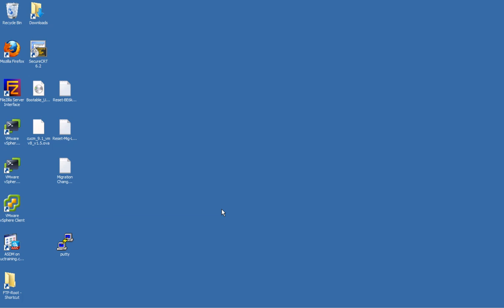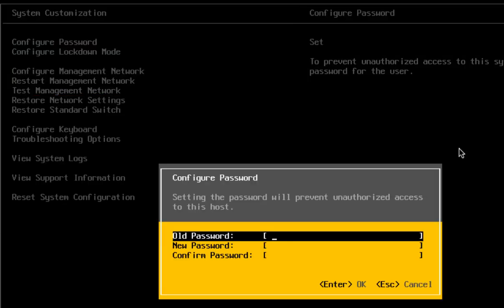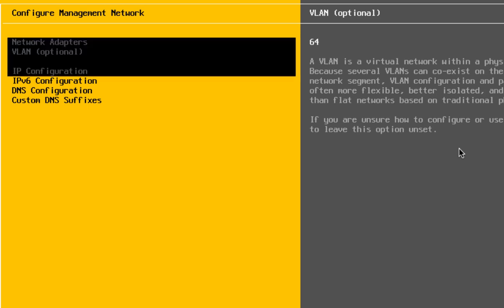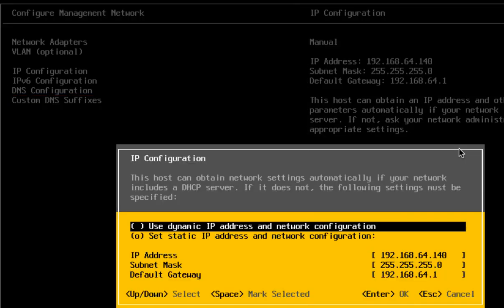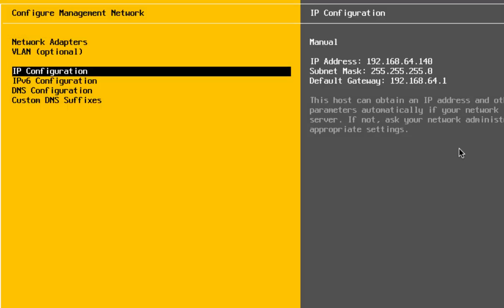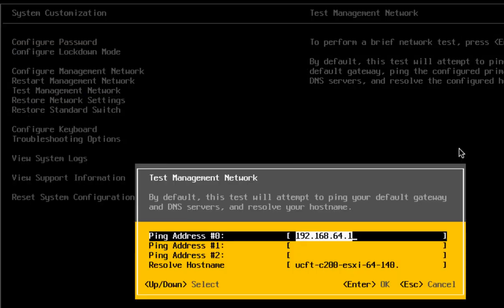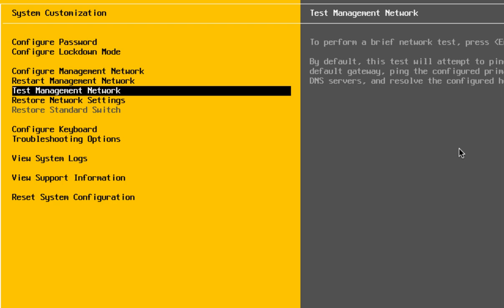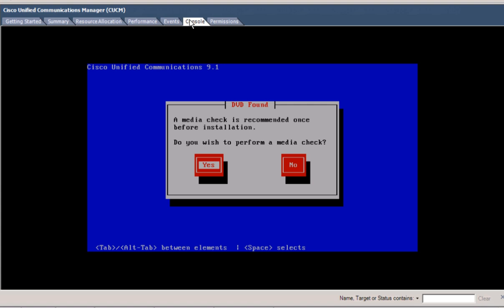Business Edition 6000 (BE6K) 9.x - ESXi Configuration and OVA Deployment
This is the first video of a set four videos on the setup of a BE6K system.  This video goes through the ESXi initial configuration as well as deploying an virtual machine via an OVA template.